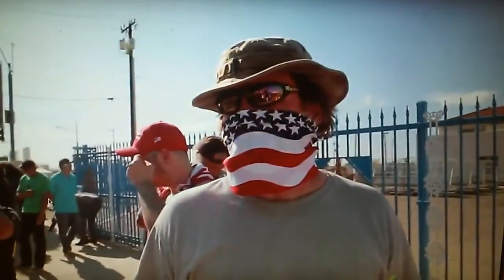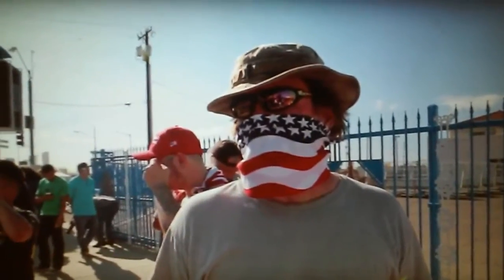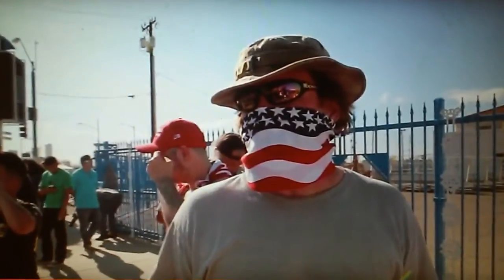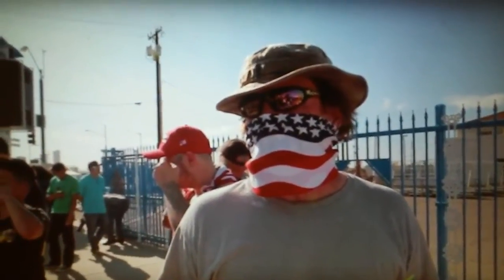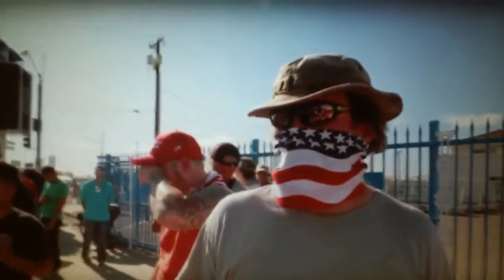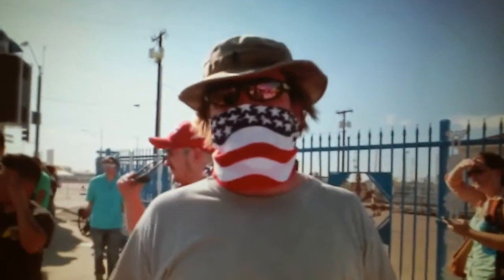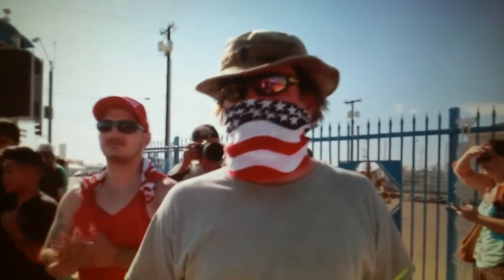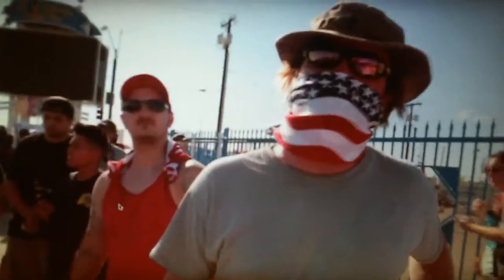PT4 RACE WAR ESAU PRO TRUMP MILITIA GEARING UP 4 UNREST AFTER ELECTIONS